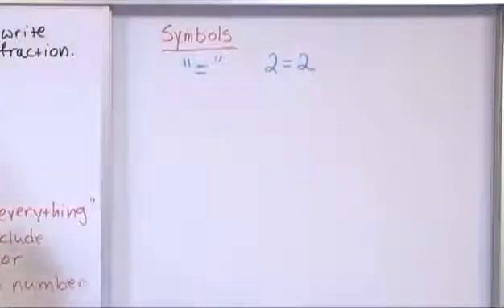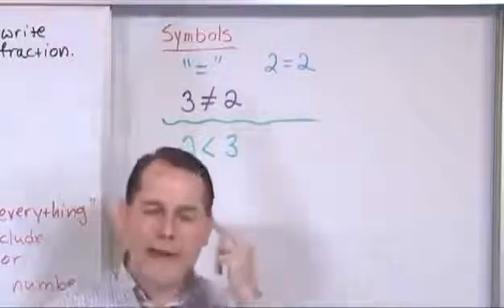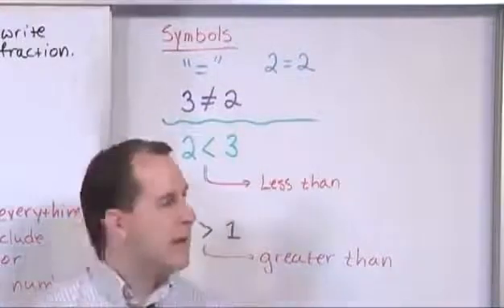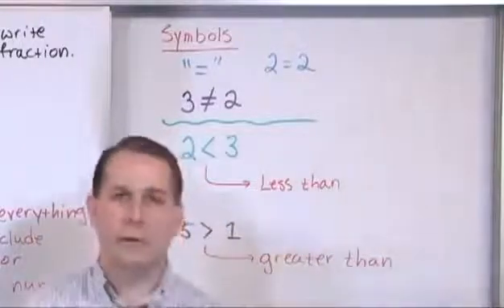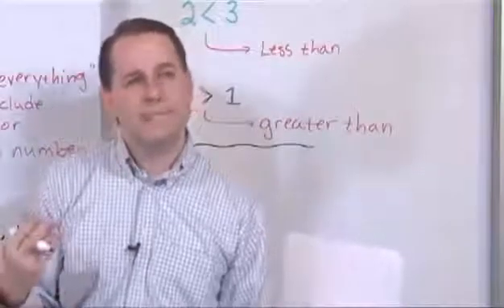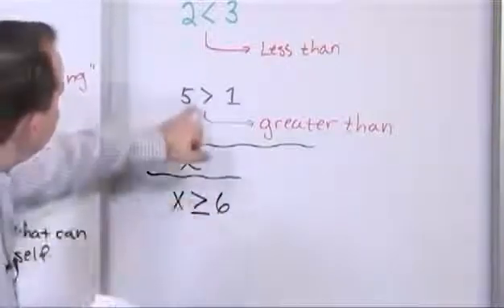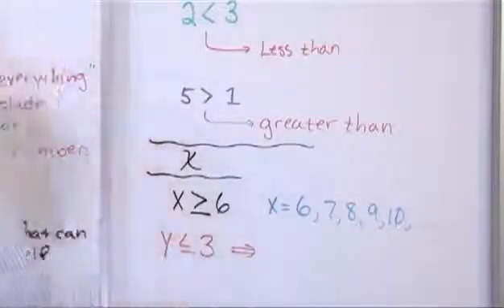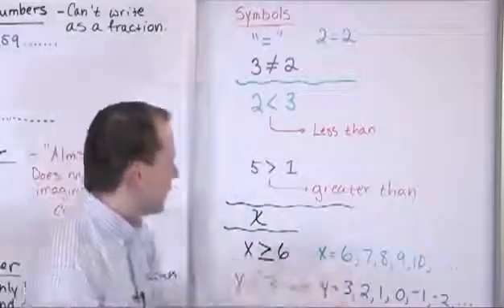Algebra 1_Lesson 1.2_Different Types of Symbols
Different Types of Symbols